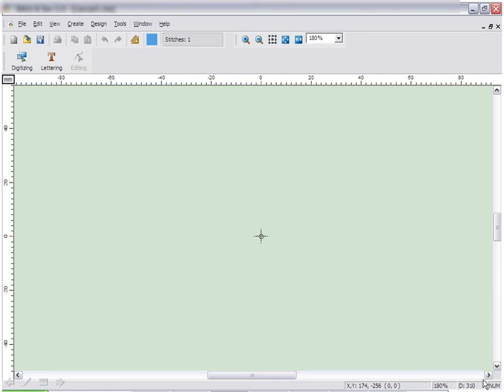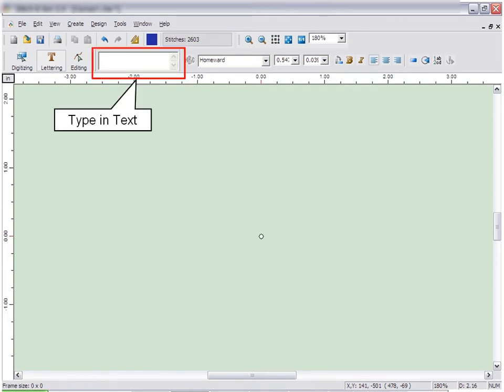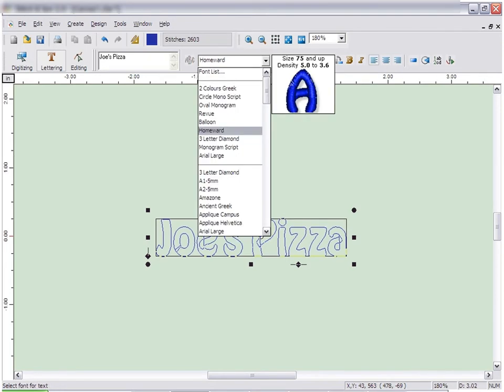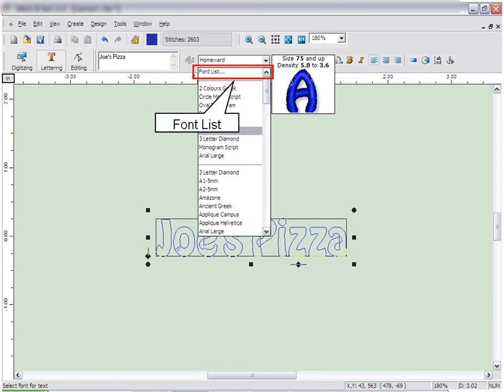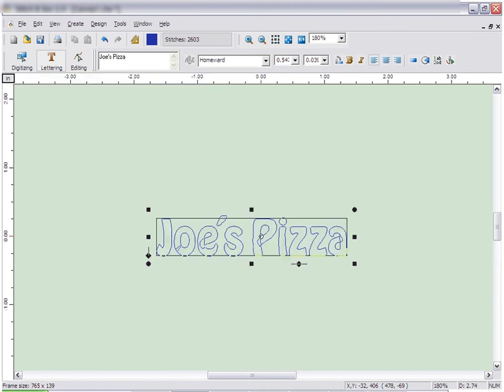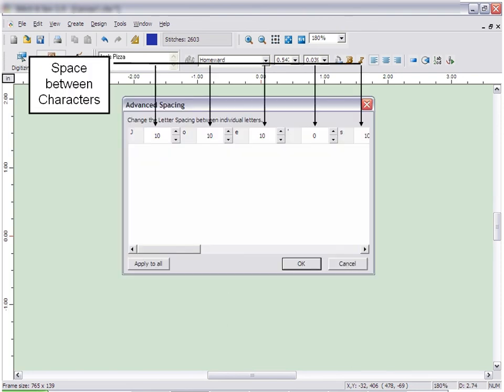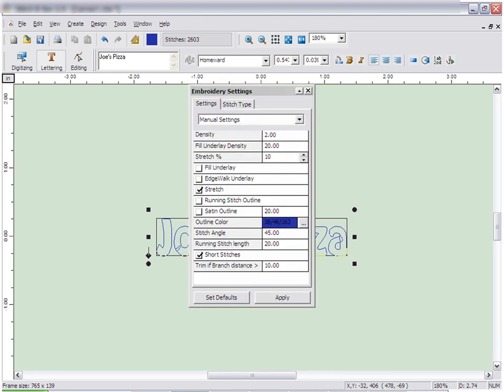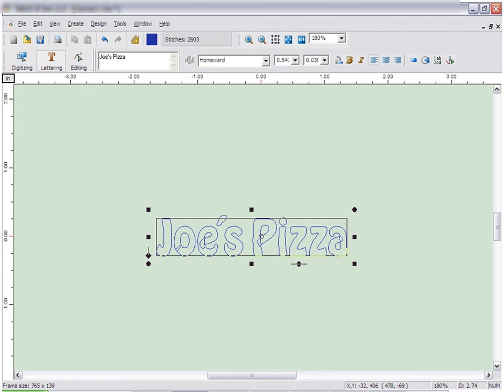Stitch and Sew (SnS) embroidery software Tutorials Lesson 11 - Lettering Basics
Series of tutorials for Wavenet-Compucon Stitch and Sew v.2.1 embroidery software

SnS v.2.1 Simply remarkable. Remarkably simple

What is Stitch & Sew (SnS)

SnS embroidery software is the easiest to use embroidery software in the world according to our customers. Forget confusing buttons and options all over your screen. Sns has everything organized in only 3 basic buttons.

Its really easy to use, but at the same time has a large variety of professional functions. We also have ongoing support all over the world, as well as unbeatable prices.

With 100 amazing font styles, autodigitizing, manual digitizing and a full set of embroidery tools, SnS is the simple yet powerful software you were looking for.\

Details:

100 Amazing Font Styles. Create lettering with serif fonts, script fonts, block fonts. Monogram input and Namedrop functions are also available

700+ Free Designs. Choose among a stunning collection of ready-to-be-stitched, professionally digitized embroidery designs. Organised in categories like animals, flowers, sports etc

30 Lettering Frames. Manipulate your lettering in any way. Create lettering in circle, wave form, vertical, horizontal and much more

307 Step Patterns and Motifs. Create unique designs using different patterns and motifs. With an impressive collection of 307 patterns and motifs, you will always find the right one

6 Embroidery Recipes. Create beautiful embroideries choosing among many embroidery recipes like normal fill, satin line, applique, cross stitch, column and more

17 Stitch types. Satin or Step Satin, Sequin or Motif? Let your inner artist out and create wonderful embroidery designs

4 Auto-Digitizing Functions. Create embroidery designs in seconds using autopunch, photostitch, autocross stitch or Hyperfont

13 Languages. Most people in the world can use SnS v.2.1 in their native language. We try to make it convenient for everyone

Forget Dongles
Don’t worry about your dongle not working or lost. SnS v.2.1 embroidery software works without a dongle. Plus you can install in up to two computers with one license!

With every SnS v.2.1 new or update license you will also receive a code to use Spark for free for 2 months, no payment required. Spark is the first embroidery software for android smartphones and tablets in the world.